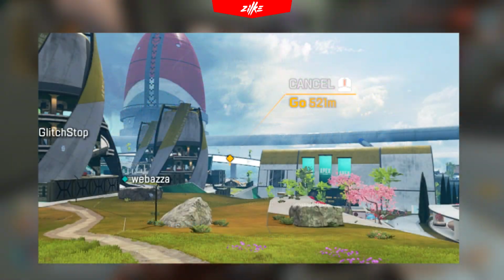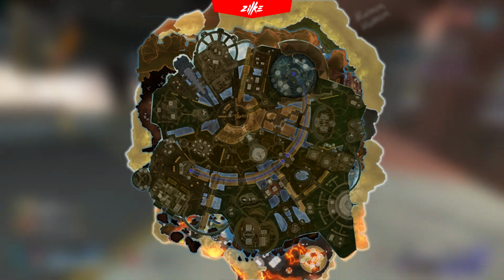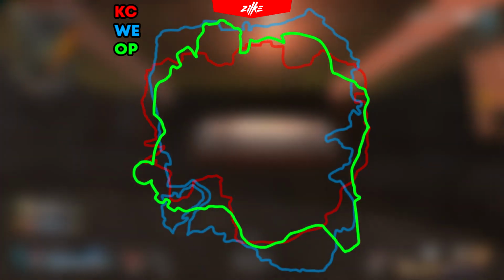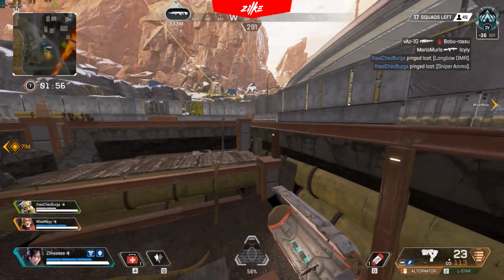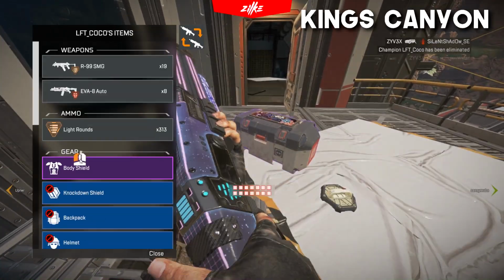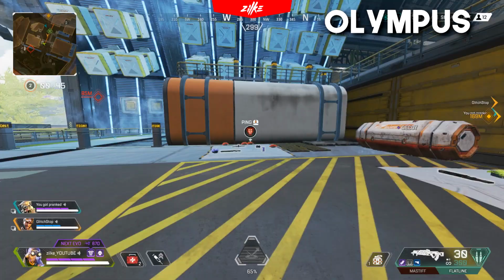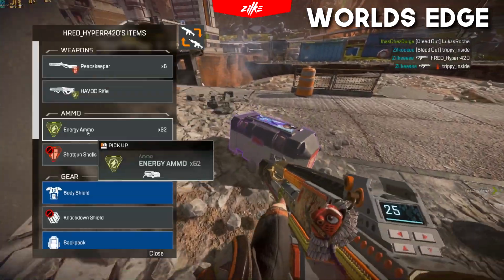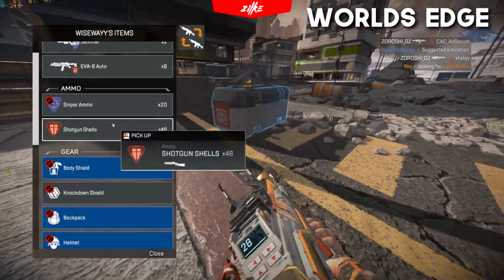KINGS CANYON vs WORLDS EDGE vs OLYMPUS 🗺️🗺️🗺️ × SIZE COMPARISON + RANKING × Apex Legends × Season 7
rotation,come,
rotation, come,